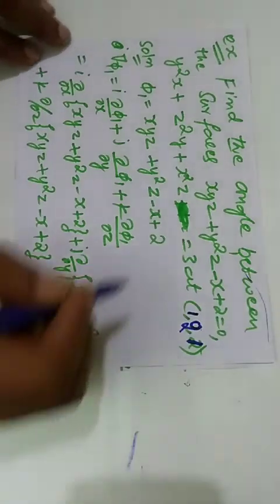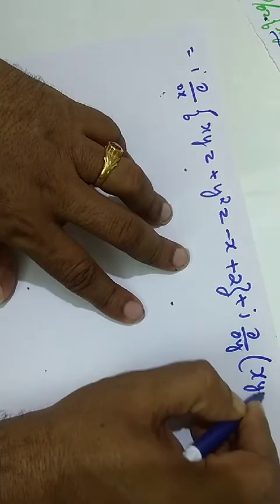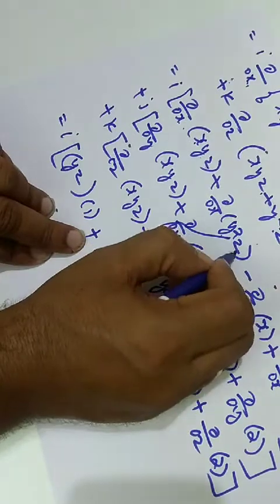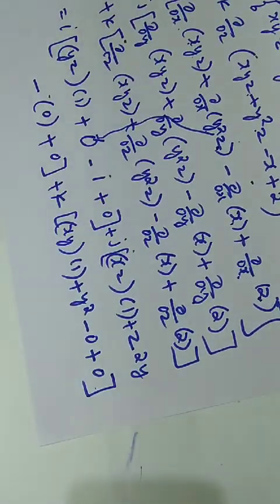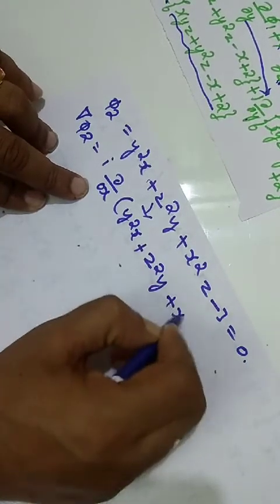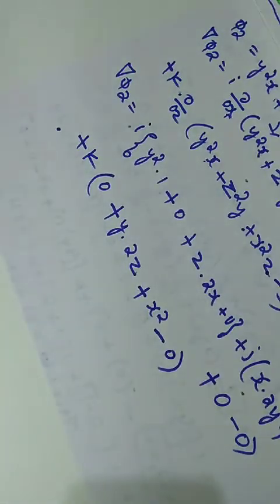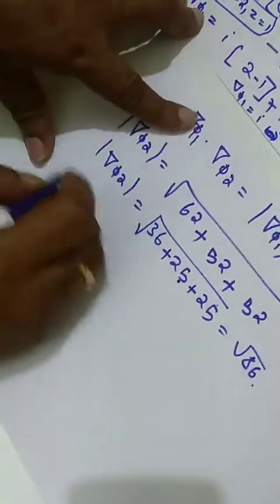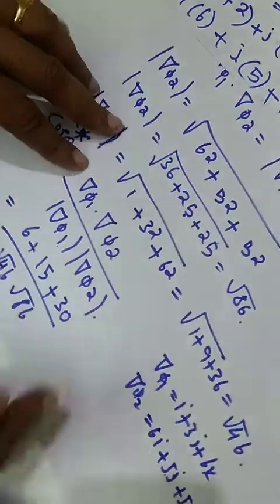Vector calculus.. lec 6. Angle between 2 surfaces